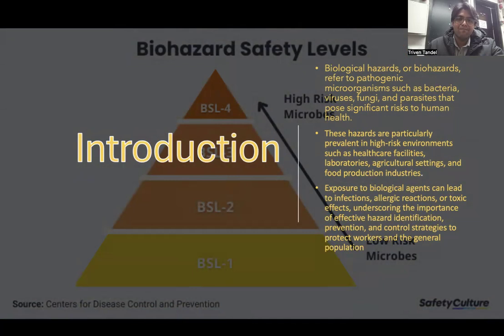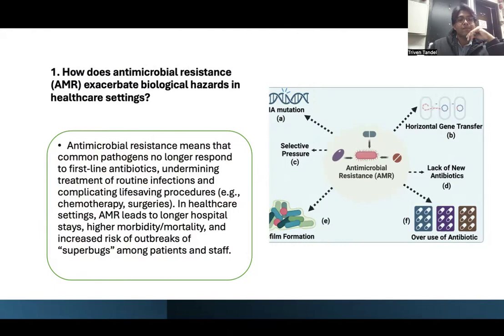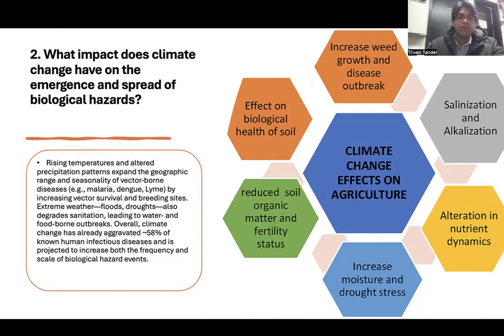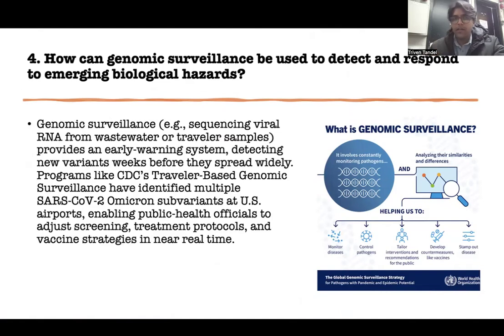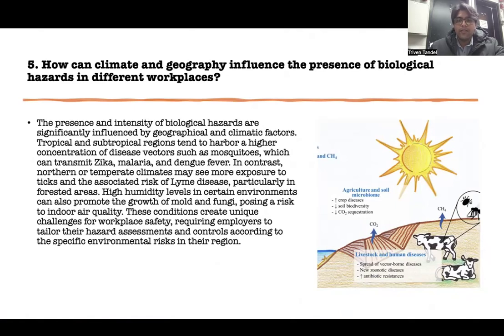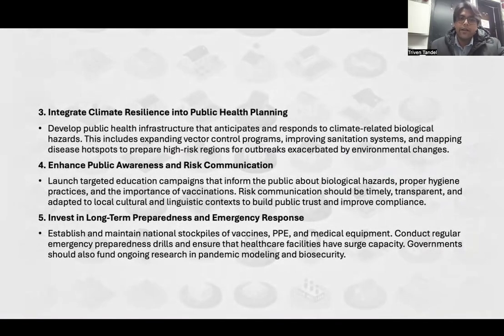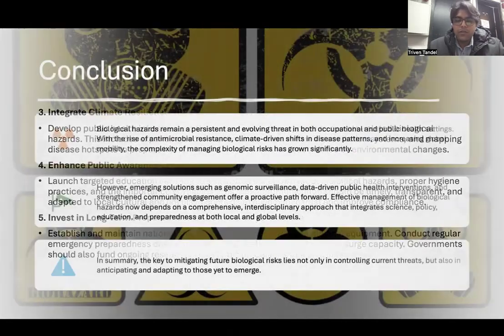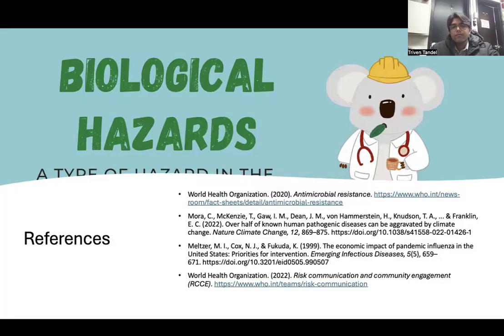Bioogical hazards by Keval Patel and Triven Tandel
This video elaborates about 5 question of biological hazards and well explained with the answers. Thanks